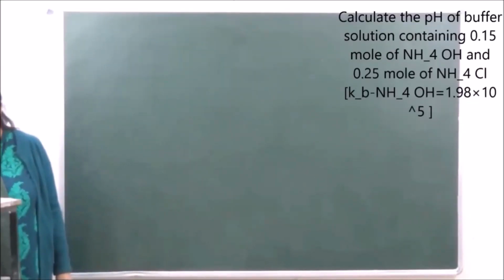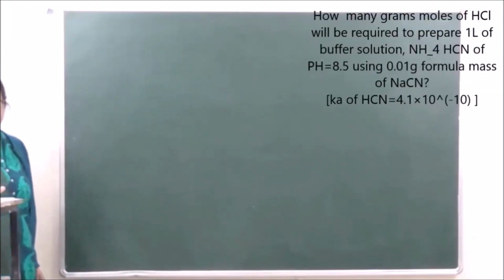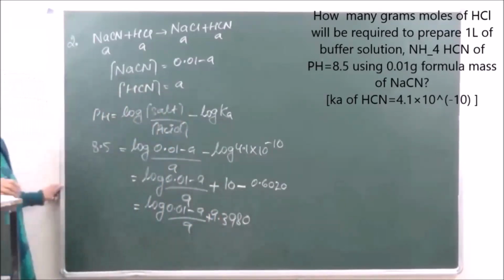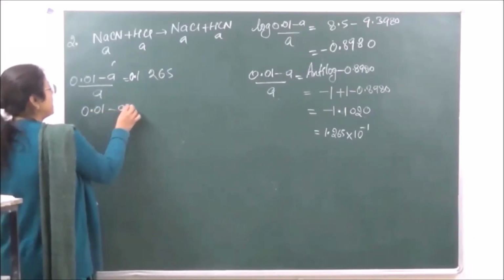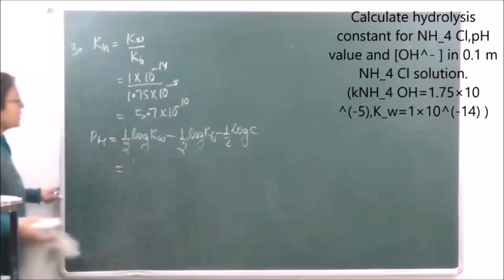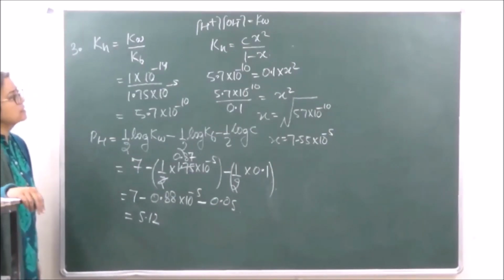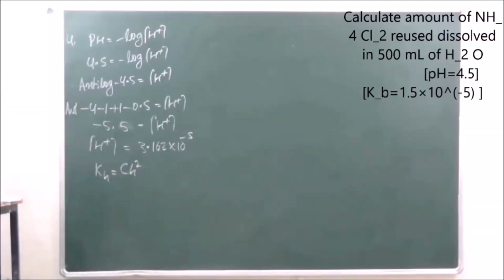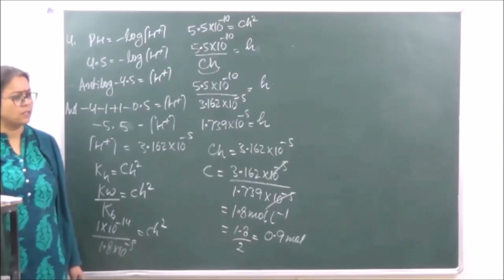Chemistry JEE Numerical-1 Shaillee Kaushal Pradeep Kshetrapal channel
Physics, Class JEE  Chapter : Numerical    Topic:  1  Classroom lecture by Pradeep Kshetrapal. Language : English mixed with Hindi.